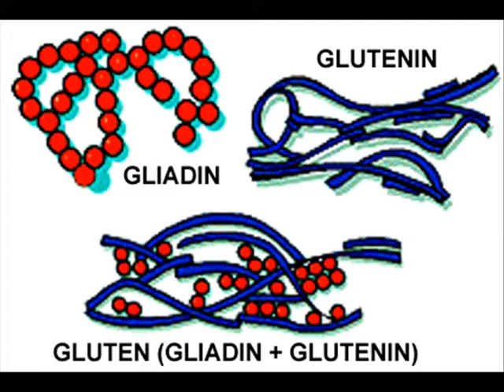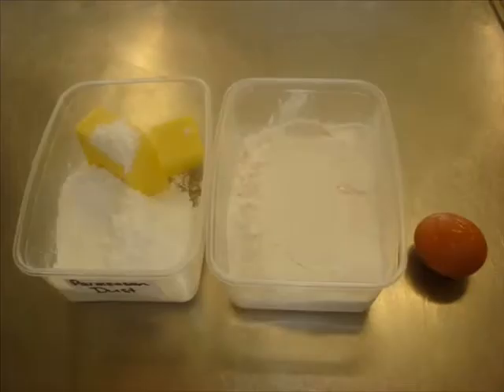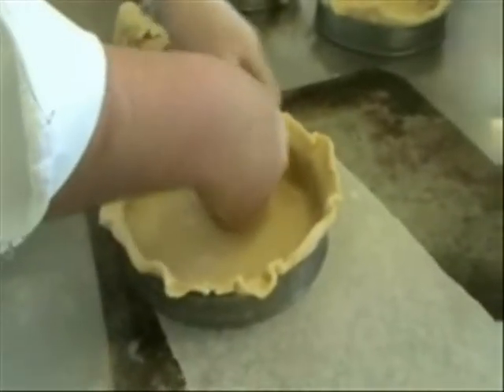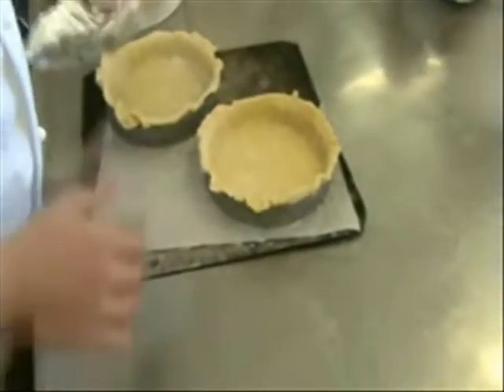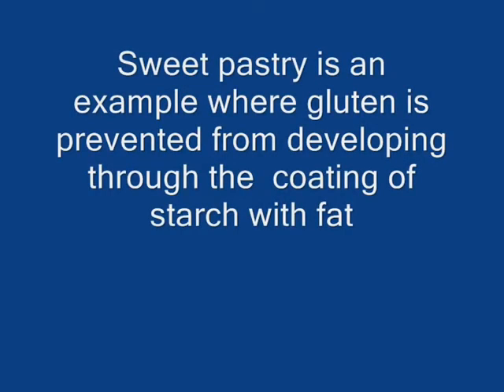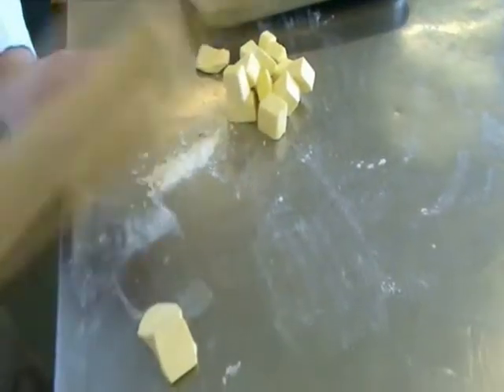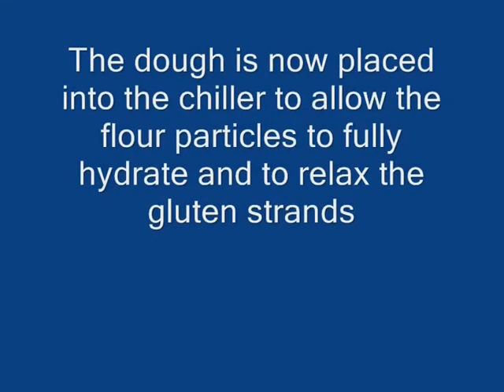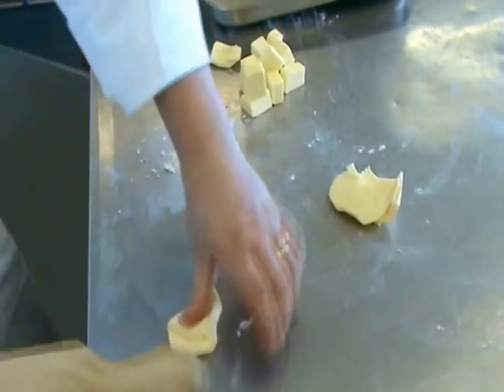Gluten and its role in sweet and puff pastry production.wmv